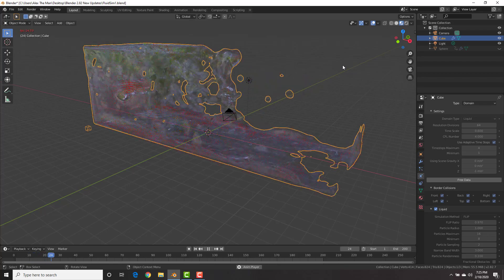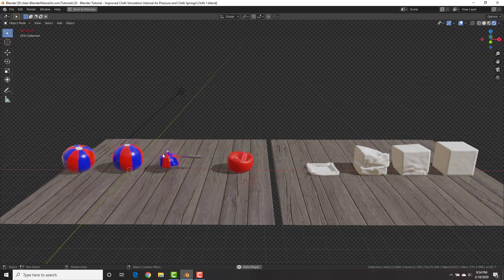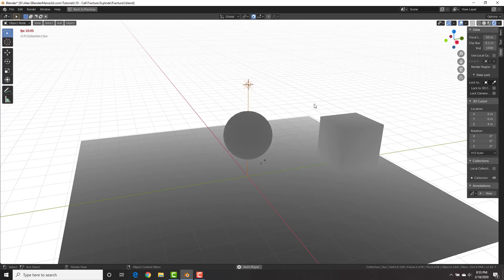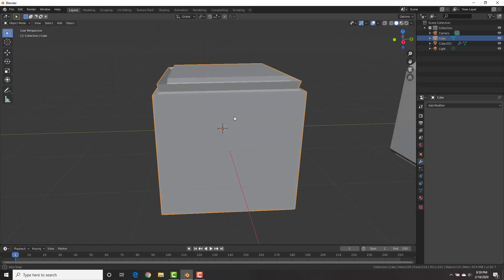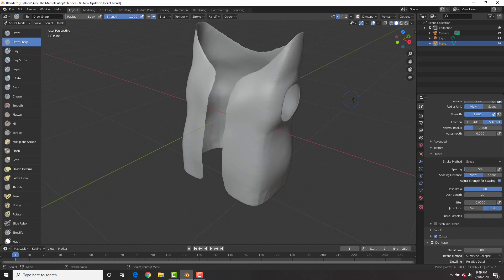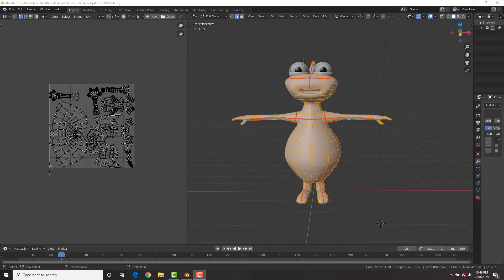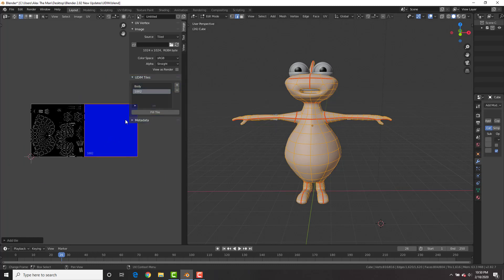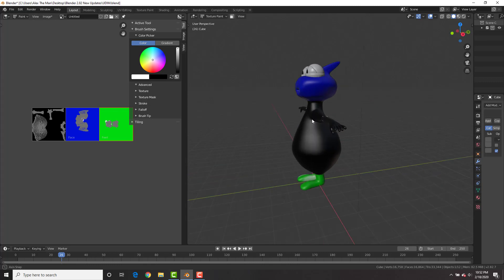Blender Tutorial - Blender 2.82 New Updates and Features (Mantaflow, UDIM, Cloth)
Blender Tutorial - Blender 2.82 New Updates and Features (Mantaflow, UDIM, Cloth) in this blender 2.82 tutorial we will take a look at some of the most popular features including mantaflow simulations for fluid and fire, UDIM texturing and unwrapping, new sculpting brushes, Render passes, Cloth pressure and cloth springs and more!